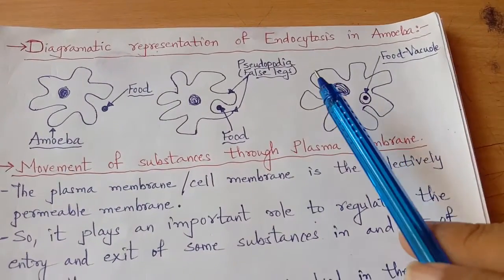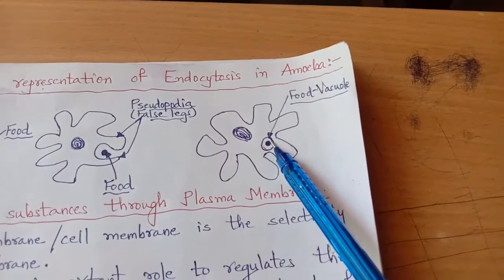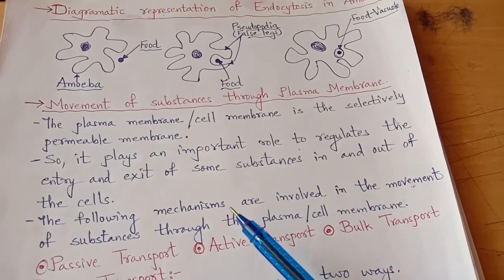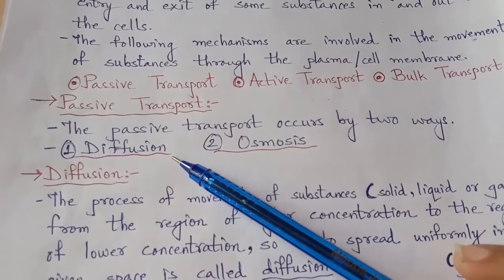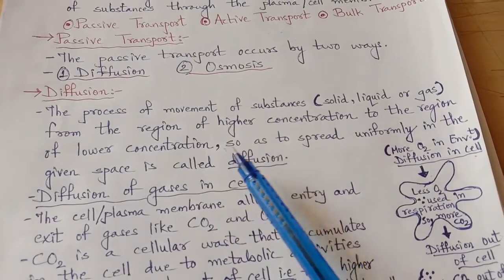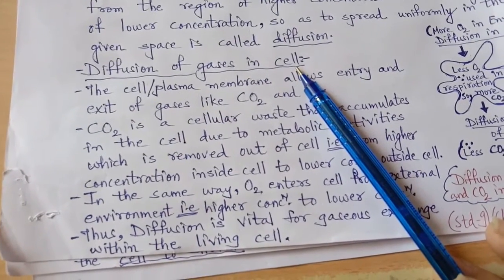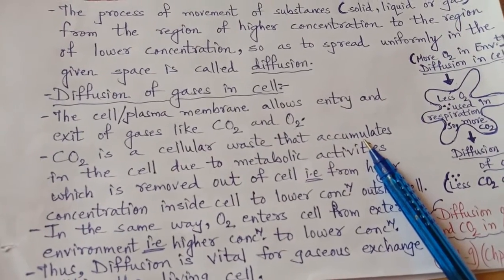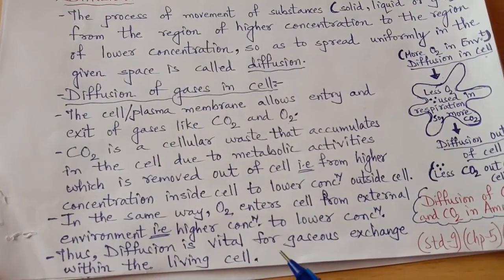Std 9th || Chp 5 The Fundamental Unit of Cell || Part 10